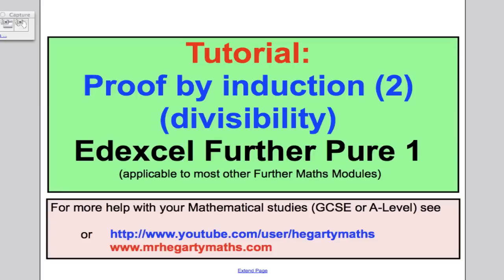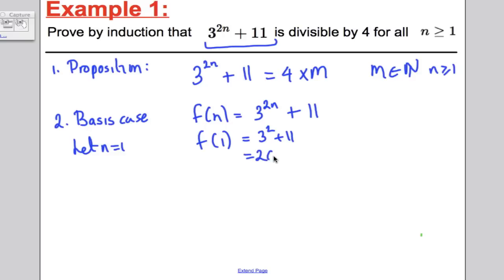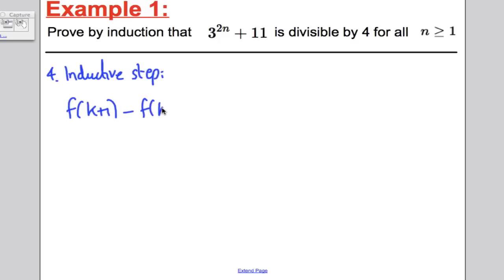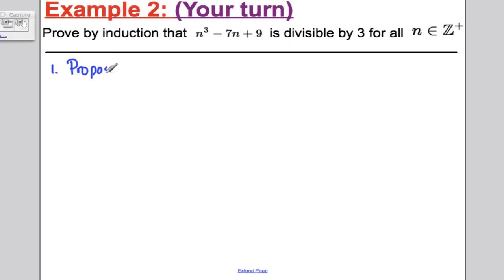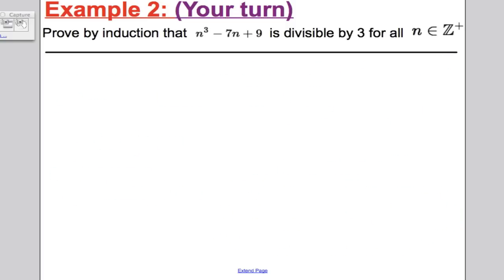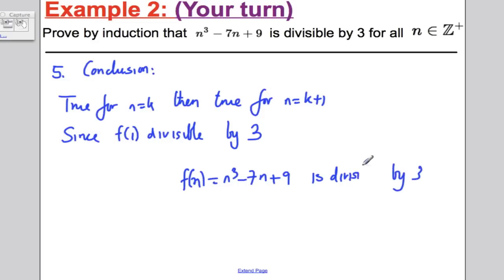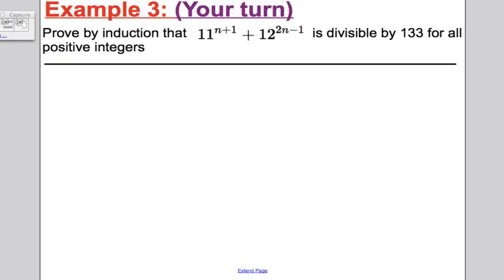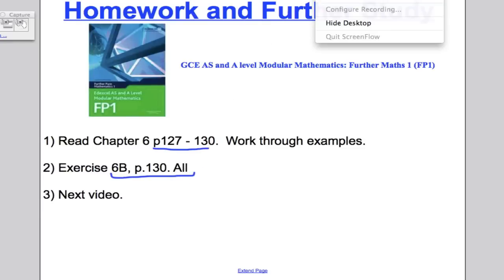A-Level Maths Edexcel Proof by Induction - Divisbility FP1 (2) Edexcel Maths A-Level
This video is a tutorial on Proof by Induction (Divisibility Proofs) for Further Maths 1 A-Level.  Please make yourself revision notes while watching this and attempt my examples.  Complete the suggested exercises from the Edexcel book.  After this then move to my next video on Further Maths 1 EDEXCEL A-Level.